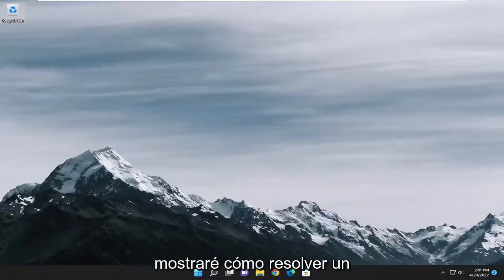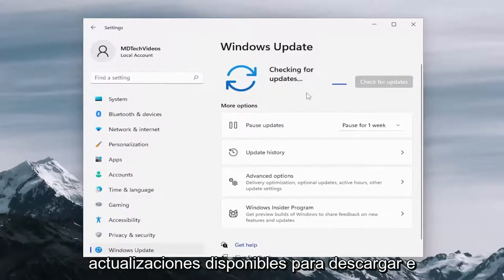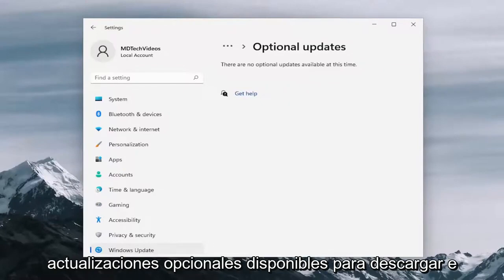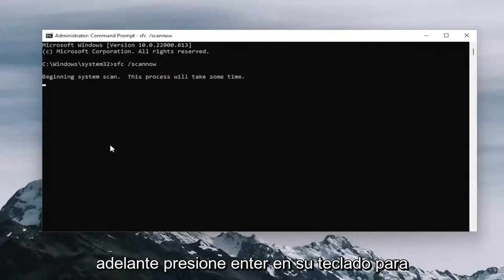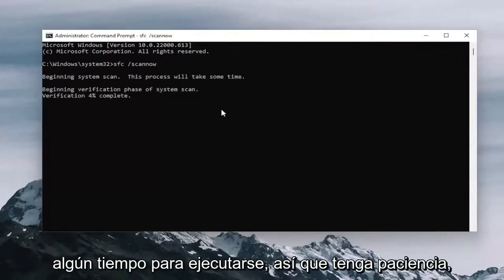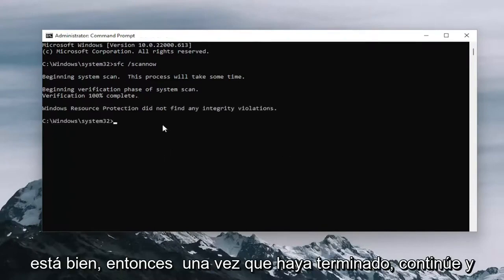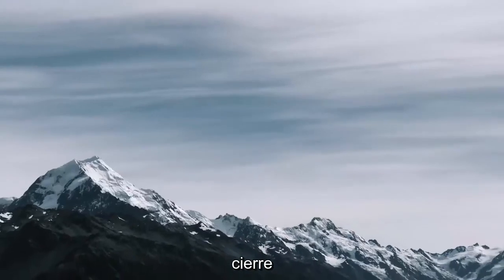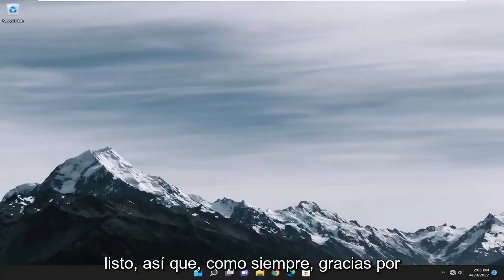CORREGIDO: Pantalla rosada de la muerte en Windows 10/11 [Tutorial]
Solucionar el error de la pantalla rosa de la muerte en Windows 11/10 [Tutorial]

La pantalla azul de la muerte es uno de los problemas de software más comunes en las computadoras con Windows. La mayoría de ustedes debe haber tenido que lidiar con eso en algún momento de usar su PC. Otro problema, del que muchos de ustedes pueden no estar al tanto, es la pantalla rosa de la muerte. Con un nombre similar al BSOD, este problema ocurre cuando su PC sufre fallas de software y hardware. Al igual que otros errores de pantalla azul, la pantalla se vuelve rosa cada vez que ocurre. En este tutorial, discutiremos las diversas medidas que puede tomar para solucionar el problema de la pantalla rosa de la muerte en Windows 11/10.

Problemas abordados en este tutorial:
pantalla rosa de la muerte
pantalla rosa de la muerte windows 11
una pantalla rosa de la muerte windows 11
pantalla rosa de la muerte mala cabecera de la piscina
pantalla rosa de la computadora portátil de la muerte

La pantalla azul de la muerte es común en Windows 11, pero la pantalla rosa de la muerte (PSOD) es relativamente poco común. Si su pantalla cambia repentinamente a la pantalla rosa cuando actualiza la versión de Windows 11 o Windows 11 cambia entre la pantalla normal y la rosa y luego cambia completamente a la pantalla rosa, no se preocupe. Aquí están las soluciones.